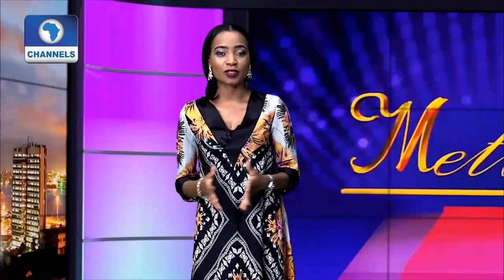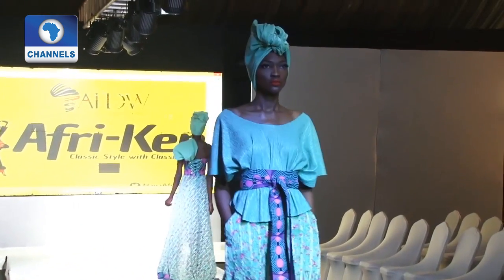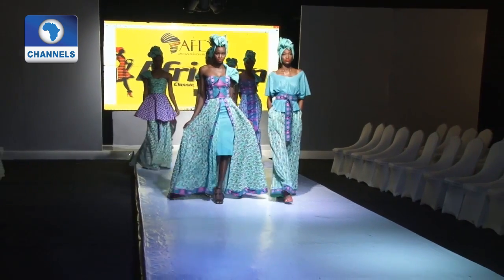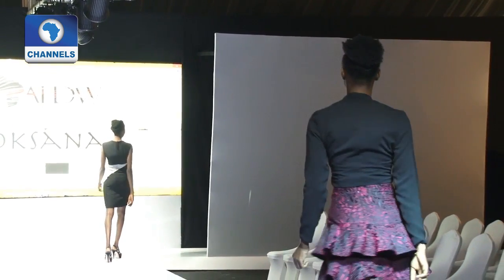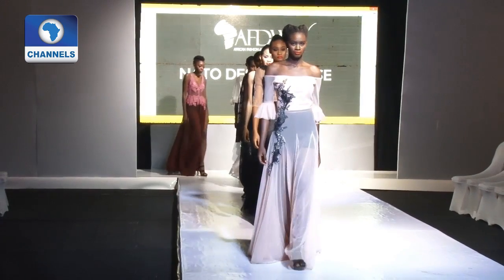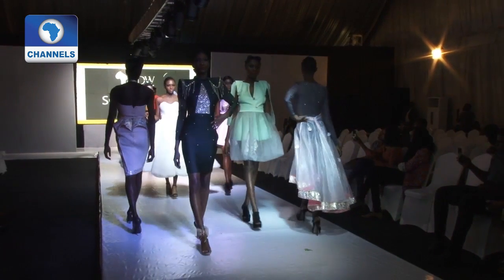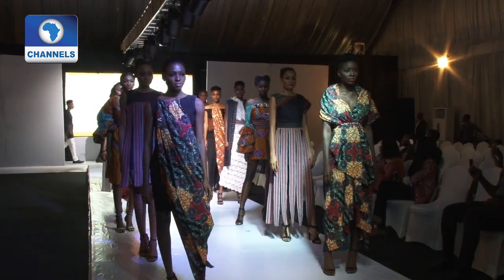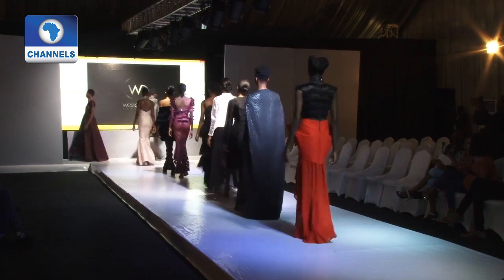African Designers Showcase Amazing Designs At The African Fashion & Design Week |Metrofile